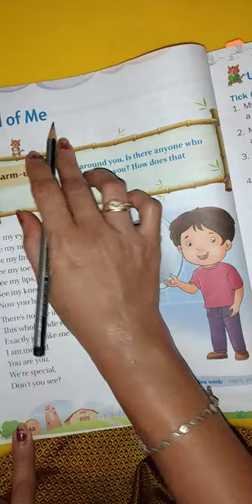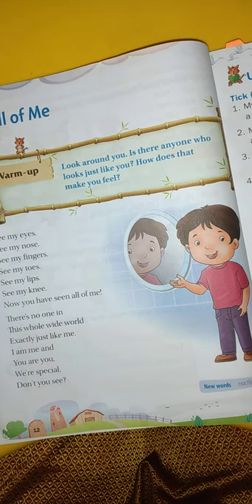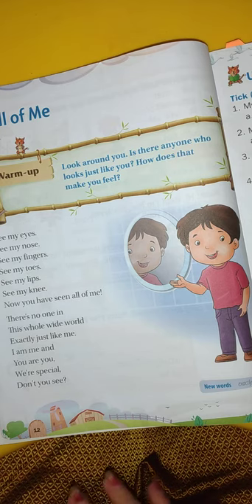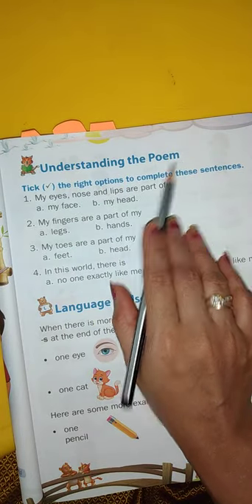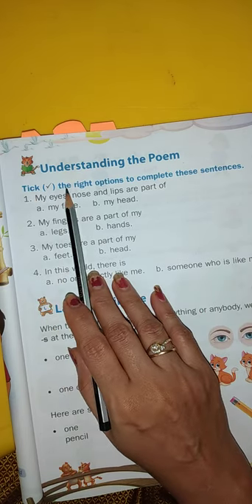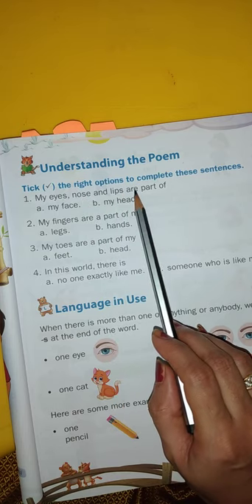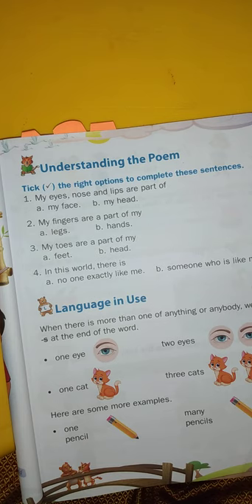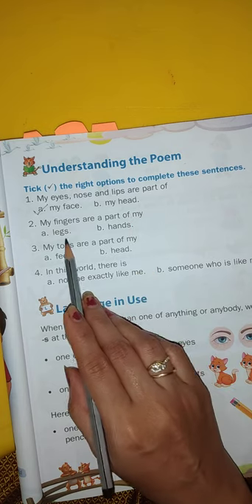class 1st - topic male or female